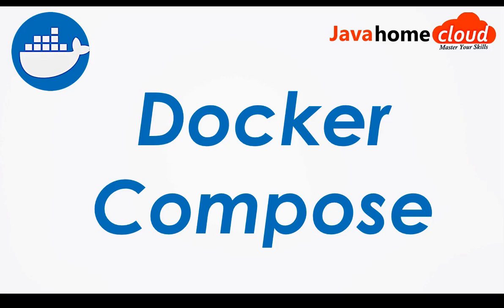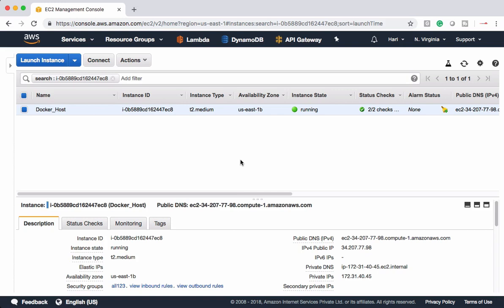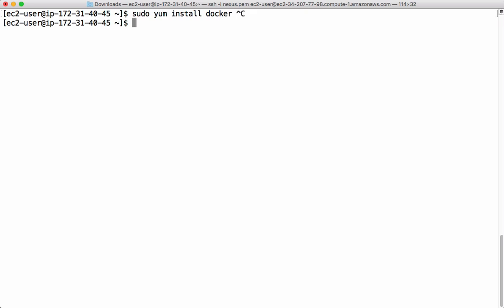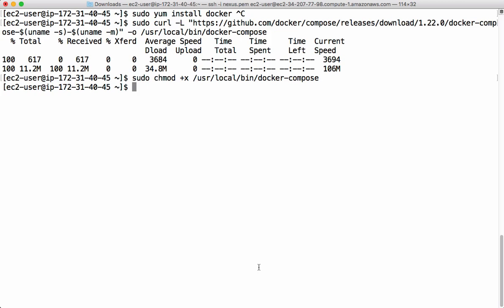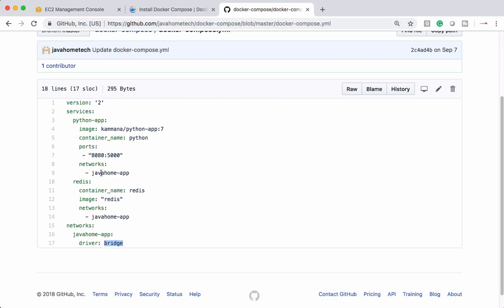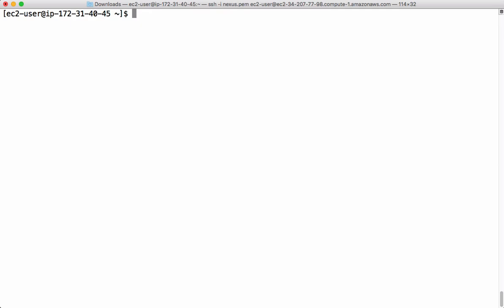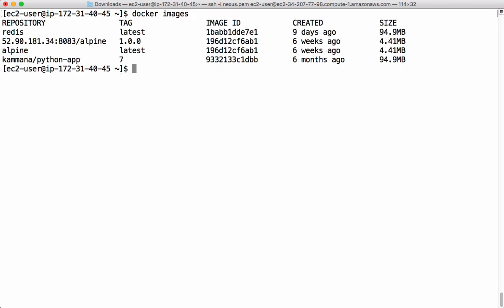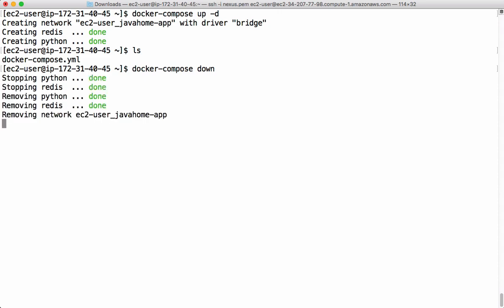Docker Tutorial | Docker Compose Tutorial | What is Docker Compose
While working with docker based microservices its very difficult to manually setup hundreds of microservice, so docker compose is a tool using which we can describe about microservices in YAML file and quickly setup complete environment with a single command